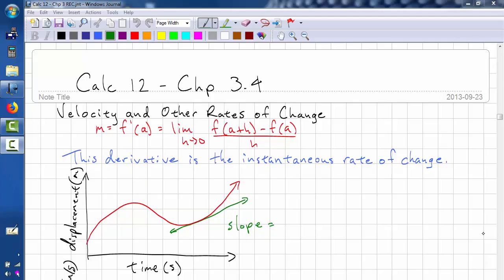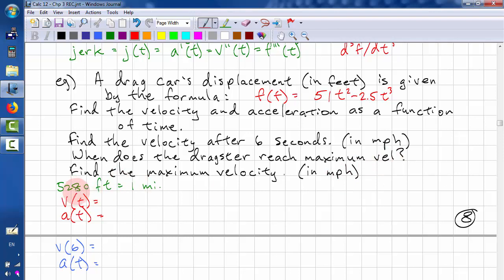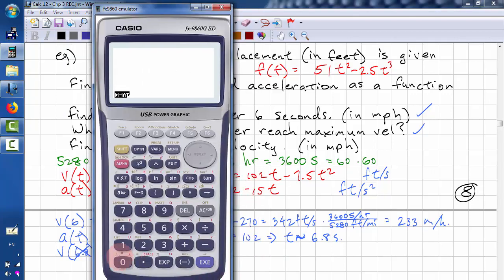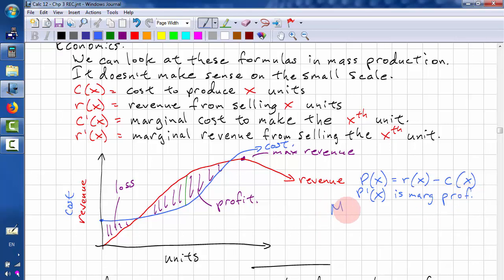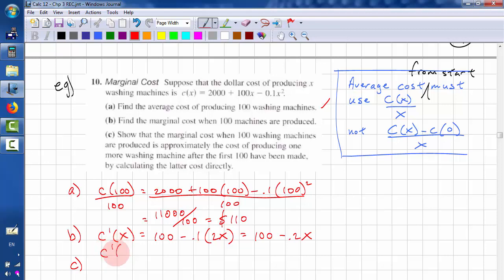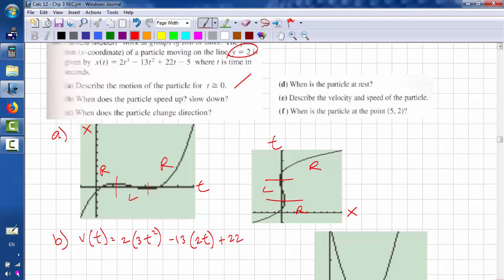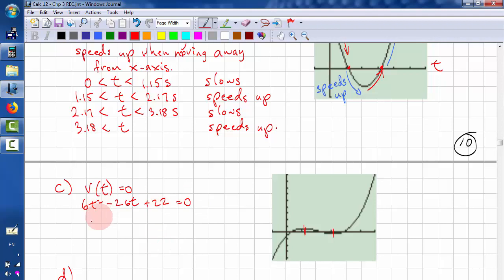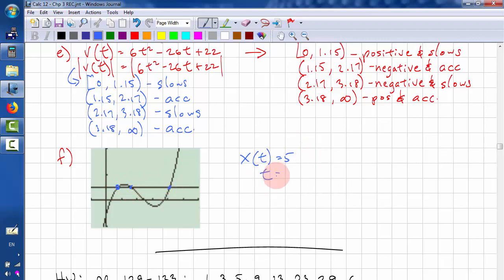Calc 12 Chp 3.4 (2018) - Velocity and Other Rates of Change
We look at how to use derivatives for physics and economics.

Markers

0:00 - Rates of Change
3:22 - Example - Motion
8:29 - Example - Tree Growth
9:43 - Economics
12:18 - Example - Marginal Cost
16:17 - Example - Motion